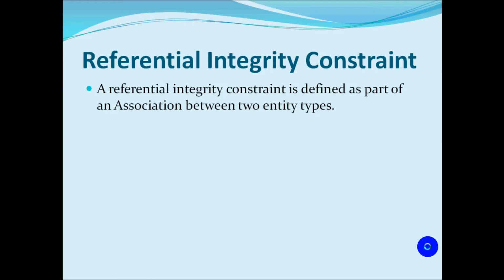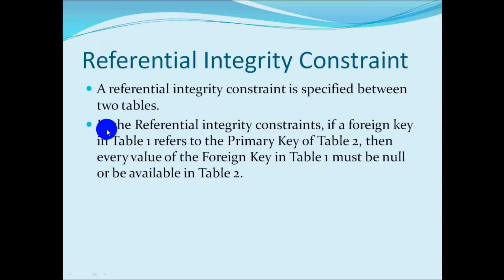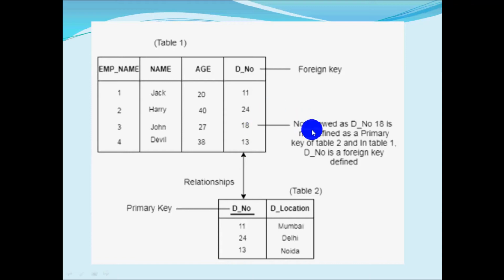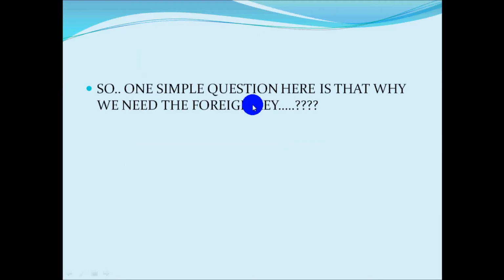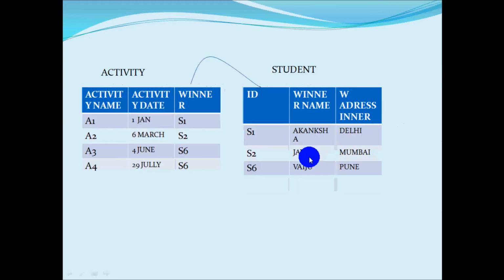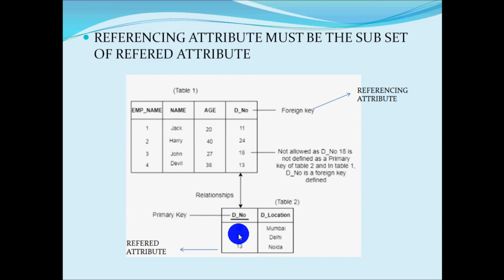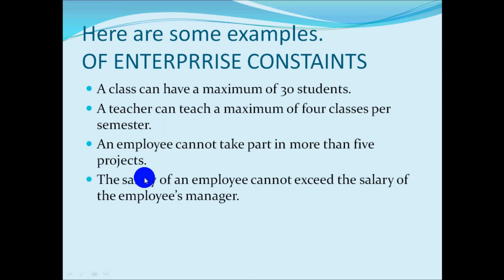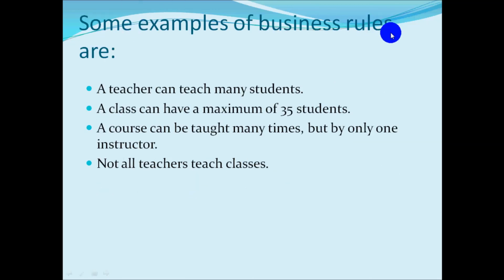REFERENTIAL INTEGRITY CONSTRAINTS|ENTERPRISE CONSTRAINTS|FOREIGN KEY|ENTITY INTEGRITY CONSTRAINTS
This video explains four topics in details...followings
1. REFERENTIAL INTEGRITY CONSTRAINTS
2.ENTERPRISE CONSTRAINTS
3.BUSINESS RULES
4.ENTITY INTEGRITY CONSTRAINTS
5.FOREIGN KEY